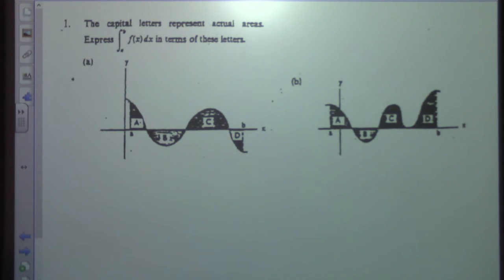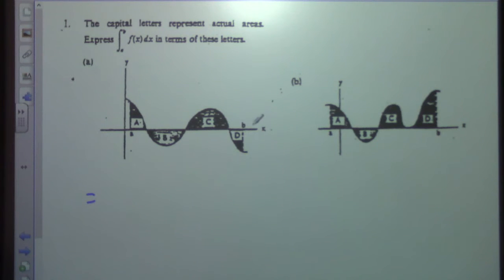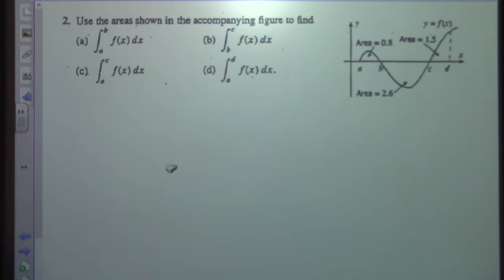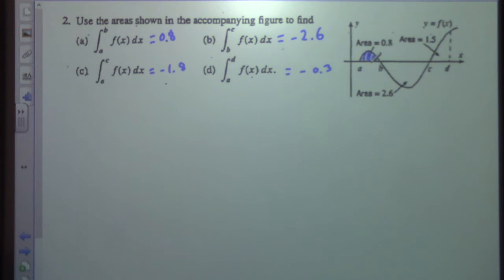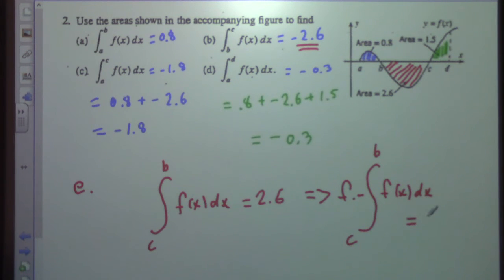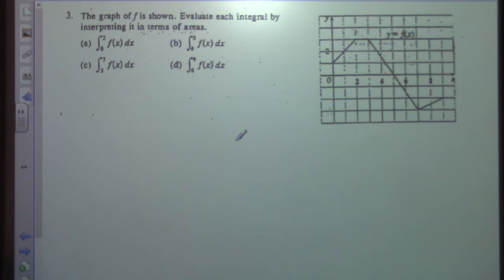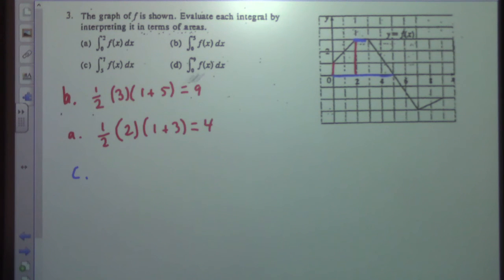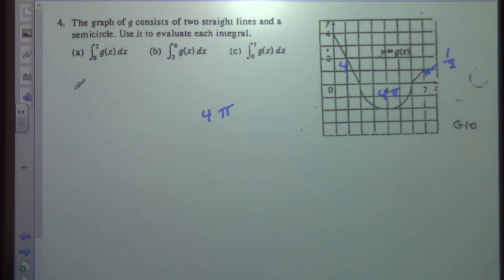Calculus Class 1/24/22 Find the Area Under the Curve, Definite Integral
We found the definite integral from graphs of functions.  We found the area of shapes above and below the x-axis and used the shapes to evaluate definite integrals.